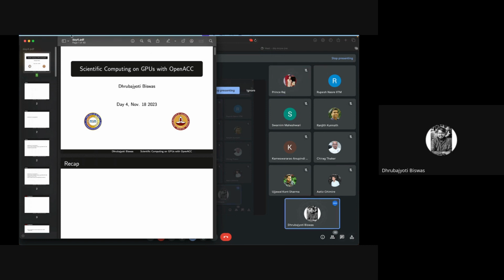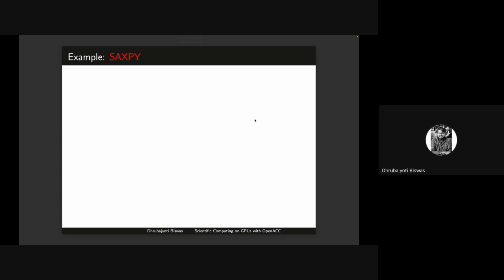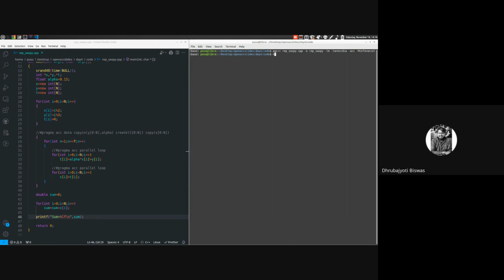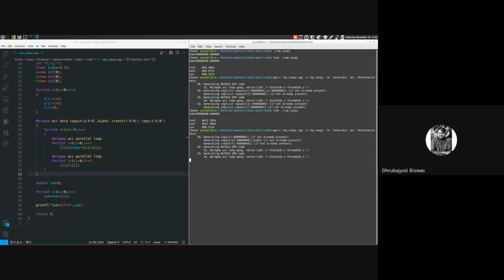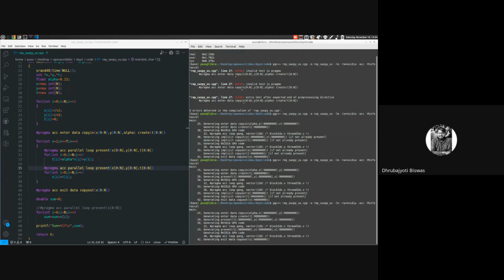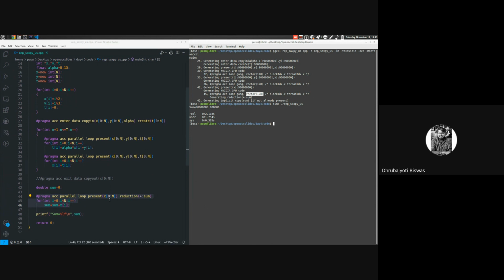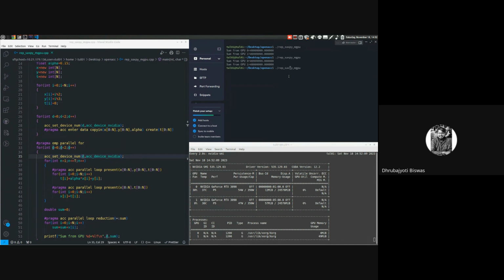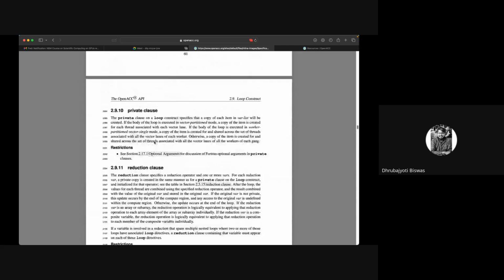OpenACC L4: Data handling directives, data transfers, Reductions, Asynchronous Processing, Multi-GPU